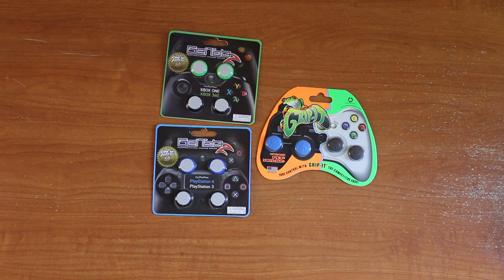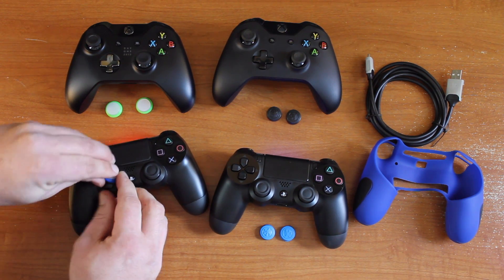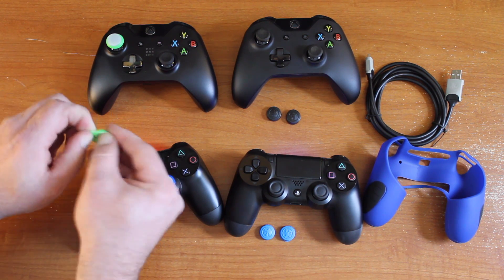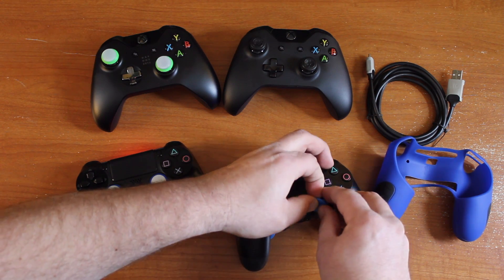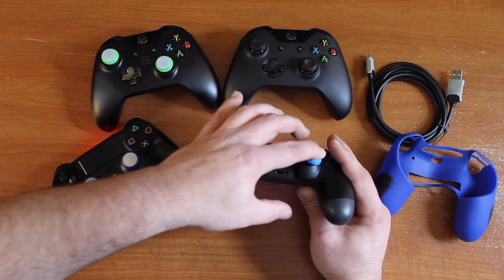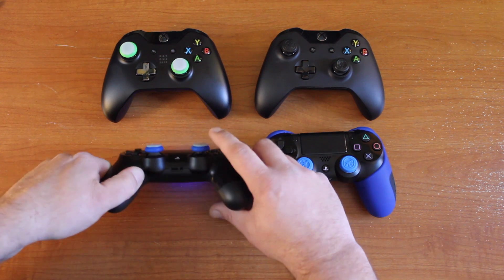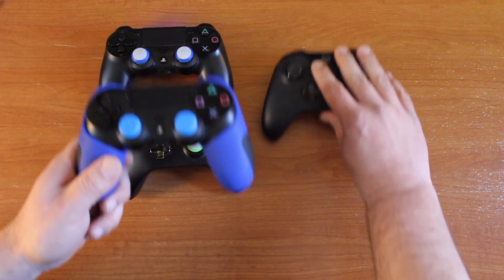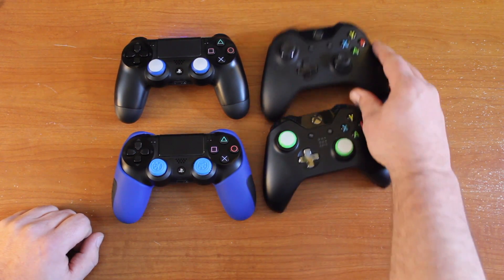GRIP-IT VS. GELTABZ - PS4 XBOX ONE Thumb Stick Grip Review and Comparison - Bonus DS4 Skin Review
In my ongoing search to improve the XBOX ONE's controller, I stumbled upon these two products.  The GRIP-IT and GELTABZ thumb stick grips.  While I was picking these up, I also found the PS4 PLAYER'S KIT which includes a silicone grip for the Dual Shock 4.  I decided to both the Grip-it and the Gel Tabz on both the XBOX ONE and the PS4 DualShock 4.  What I found may surprise you.

Want to get Partnered with Maker Studios? (I am!)